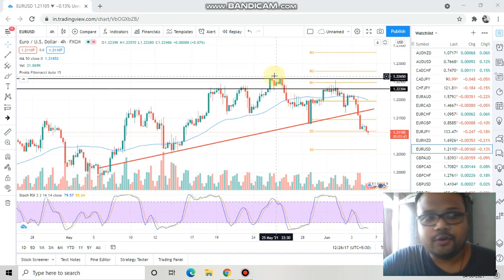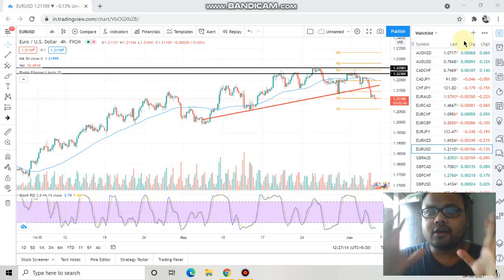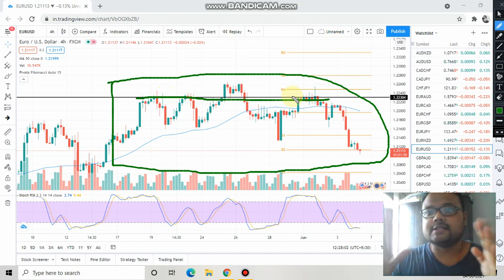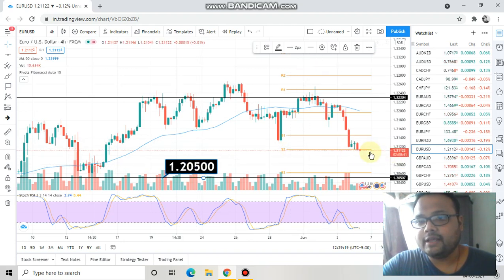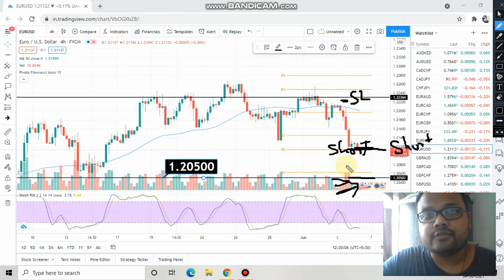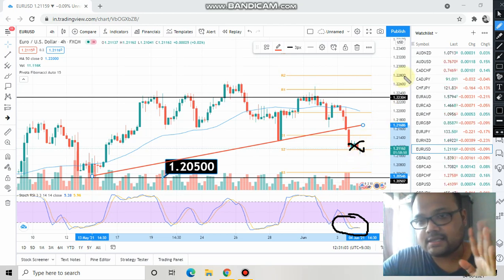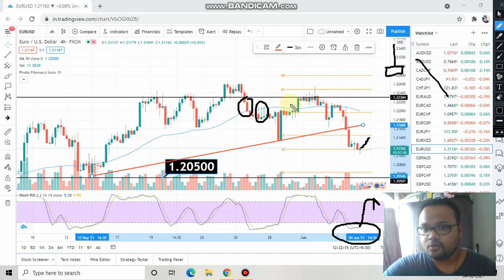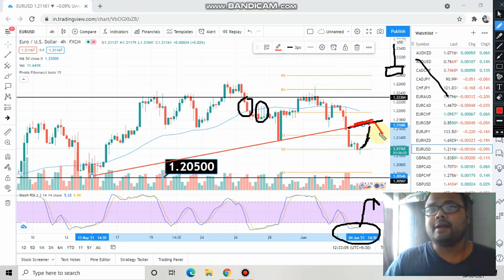EURUSD forex strategy today 4 JUNE 2021 | 4 JUNE EUR USD Analysis | 4 JUNE EUR USD forecast